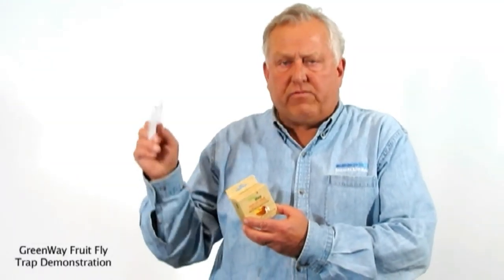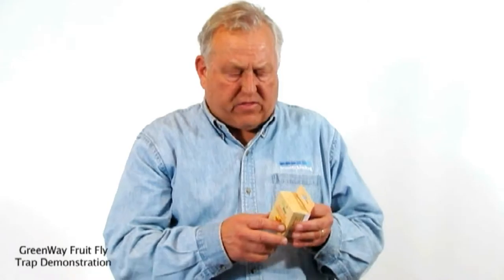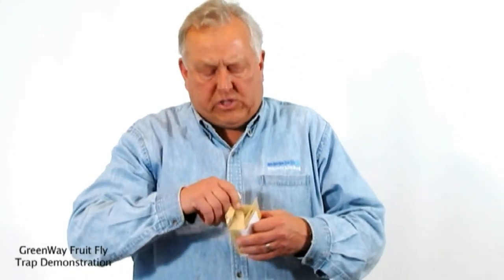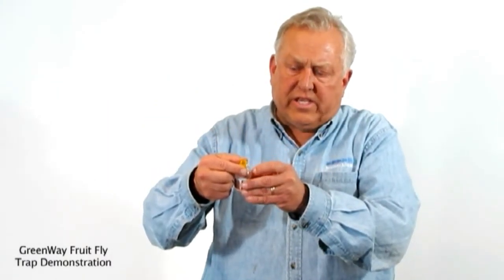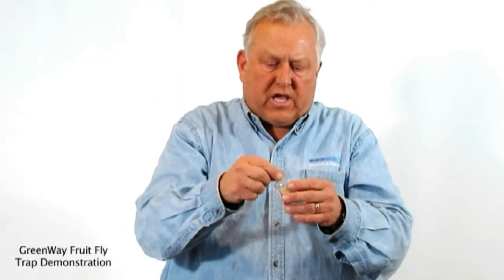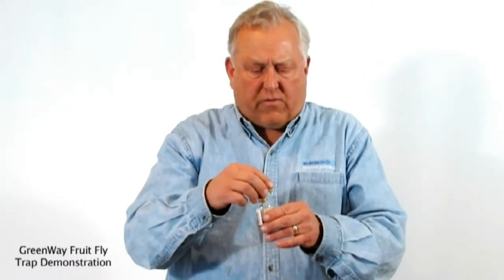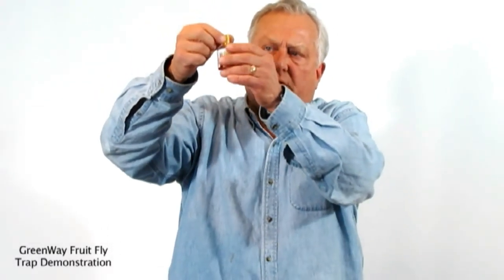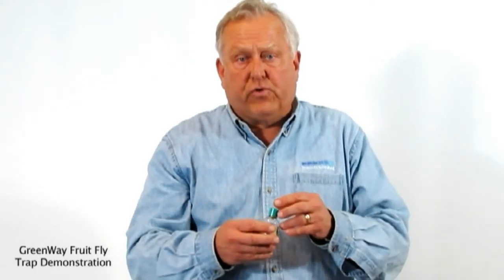Get Rid of Fruit Flies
GreenWay traps designed to capture and kill all types of fruit flies and bar flies without the use of pesticides. Unique trap design used in combination with pesticide-free food-grade attractants works magic in kitchens and bar areas to kill pesky flies. Protect your fruits, vegetables, and more. The Fruit Fly Trap is non-toxic, ready-to-use, long-lasting, and child and pet safe.